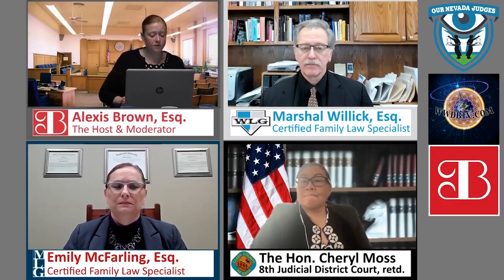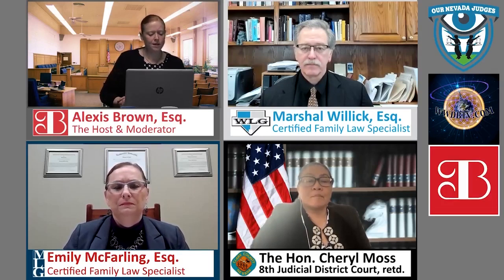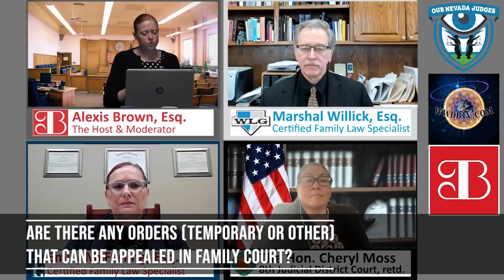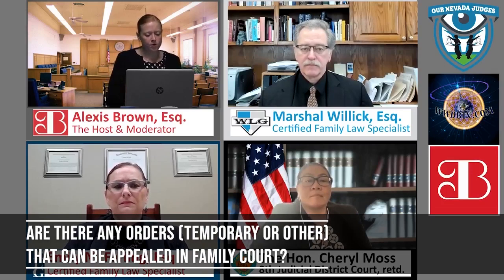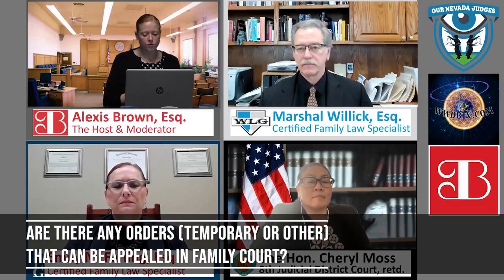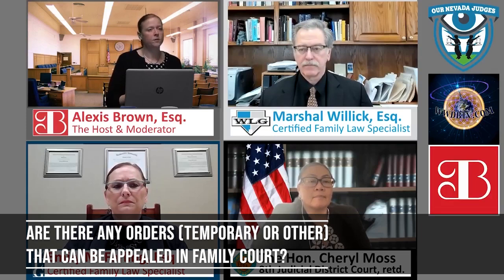Can Orders be Appealed in Nevada Family Court?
Are there any orders, temporary or other, that can be appealed in Nevada Family Court?

Marshal S. Willick is the principal of the Willick Law Group, an A/V rated Family Law firm in Las Vegas, Nevada, and practices in trial and appellate Family Law. He is a Certified Family Law Specialist, a Fellow of both the American and International Academies of Matrimonial Lawyers, former Chair of the Nevada Bar Family Law Section and former President of the Nevada chapter of the AAML. He has authored many books and articles on Family Law and retirement benefits issues and was managing editor of the Nevada Family Law Practice Manual.